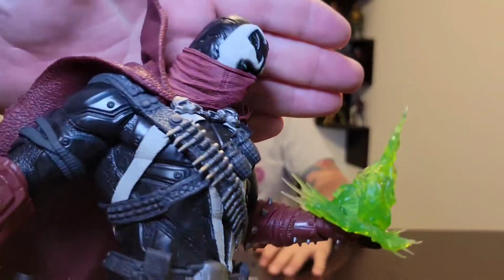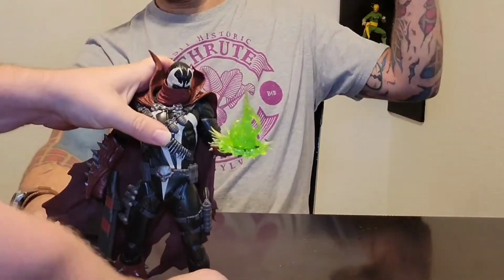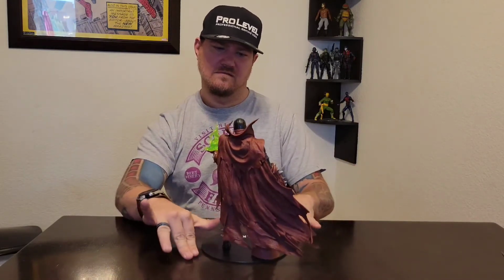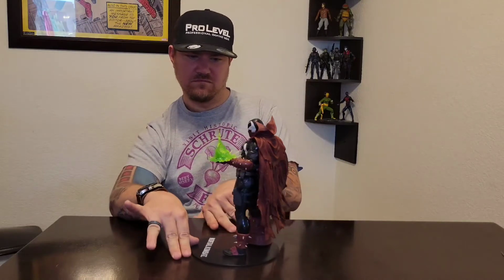MK 11 McFarlane 12 Inch Commando Spawn Figure/Statue Mortal Kombat Unboxing Review and Ideas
I do have Cerebral Palsy so if you can't understand me, I apologize and will find a way to do subtitles.

Instagram.com/Monkey_paw_pics